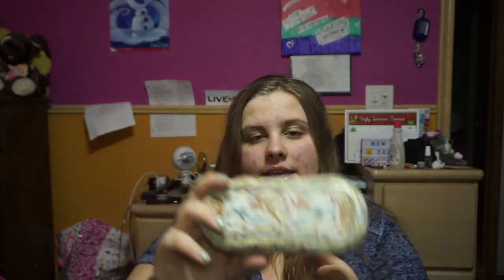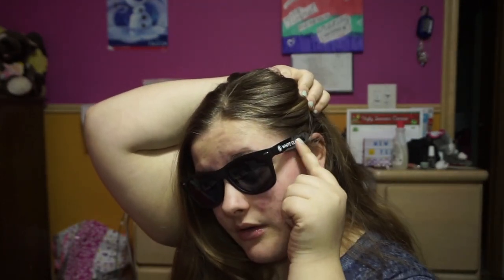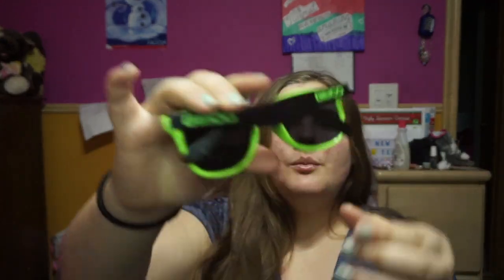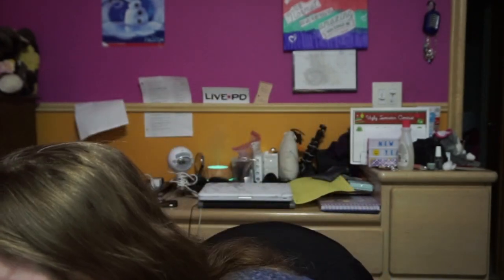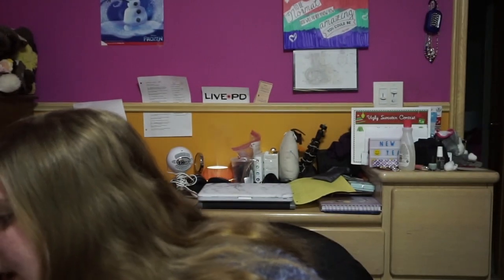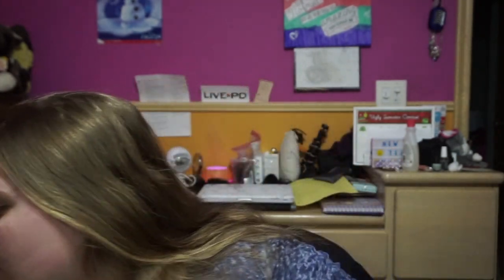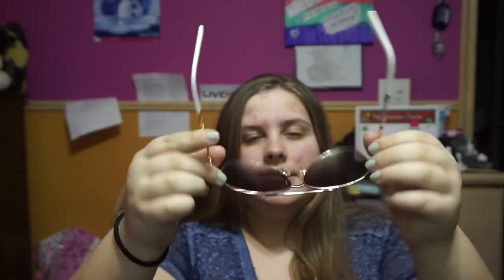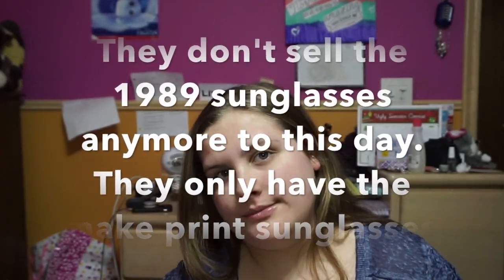Sunglasses Collection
in this video you guys can see my sunglass collection. I can't wait till its summer.-Makayla